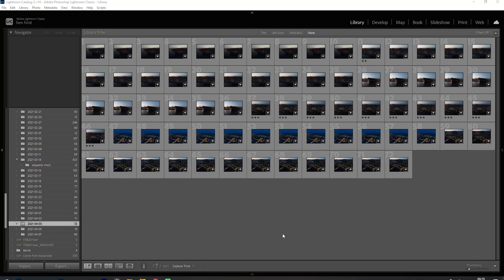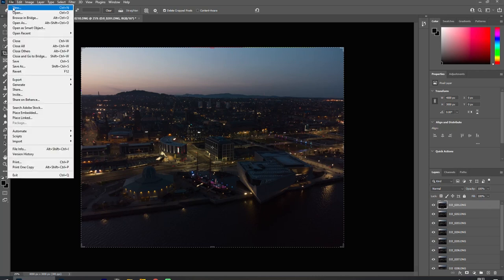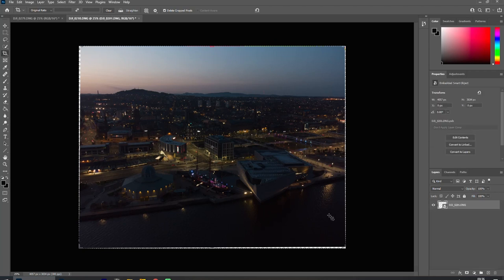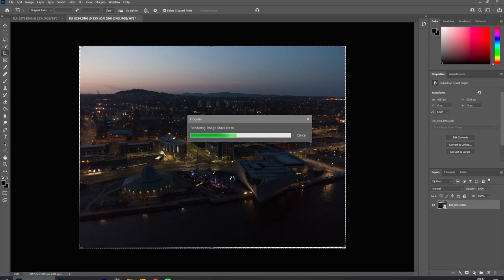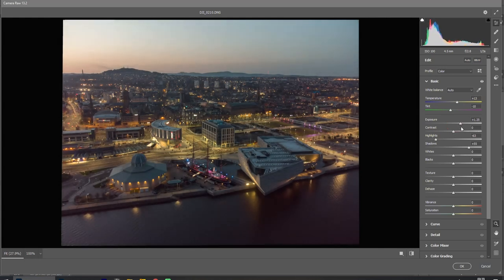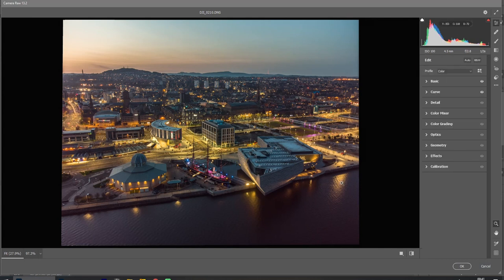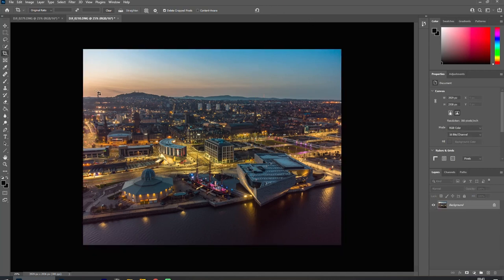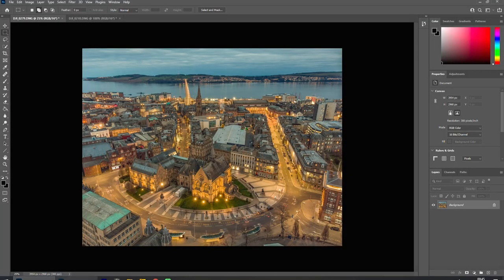How to Stack and Process your drone images for Incredible results.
In the Video I demonstrate my workflow for stacking and processing my drone images, after taking between 10 and 20 images of the same subject from the same angle.